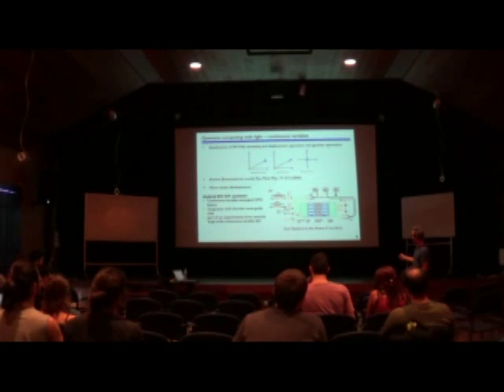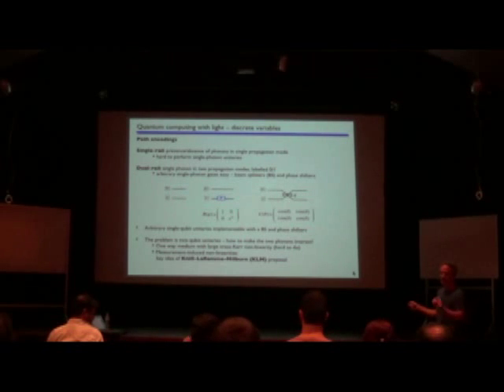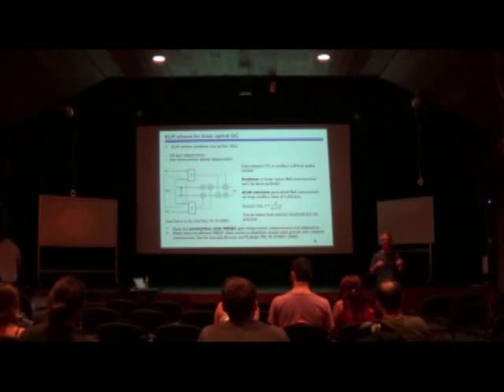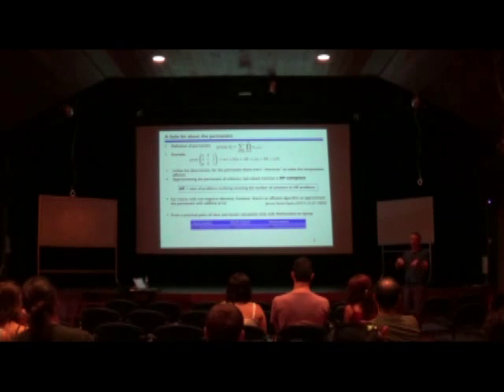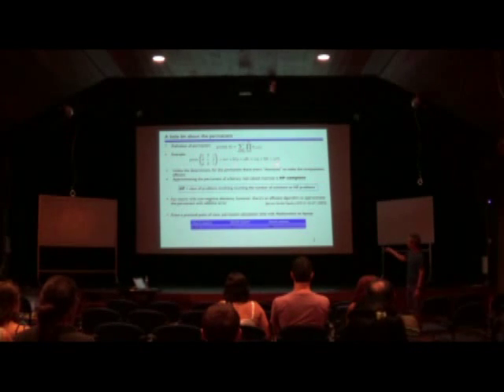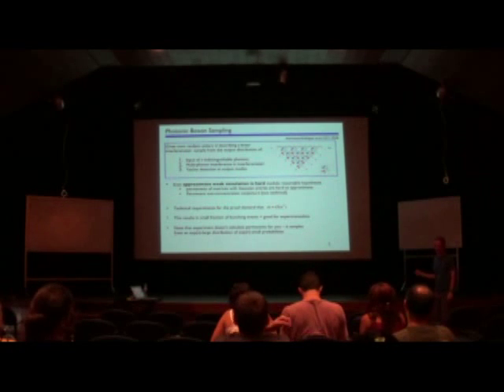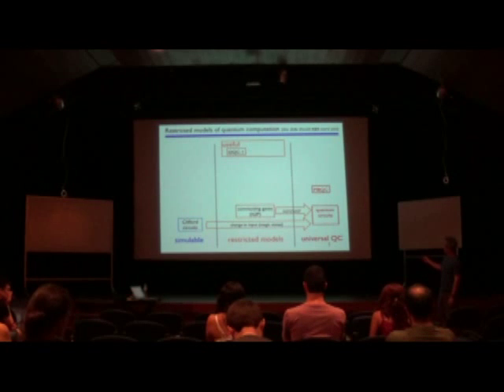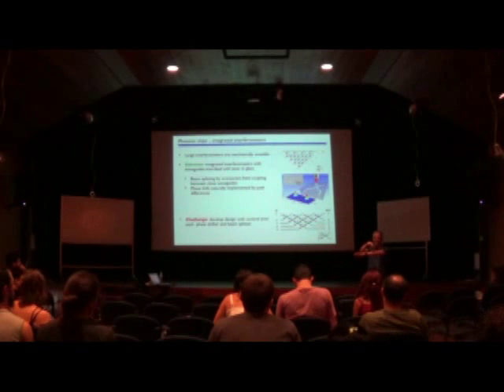Ernesto Galvão: Ingredients for universal quantum computation 3/3